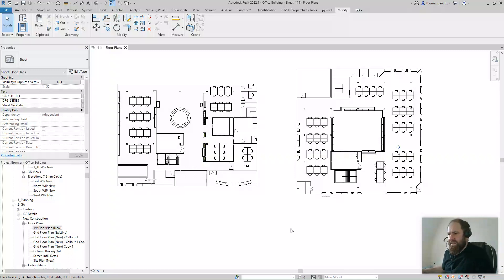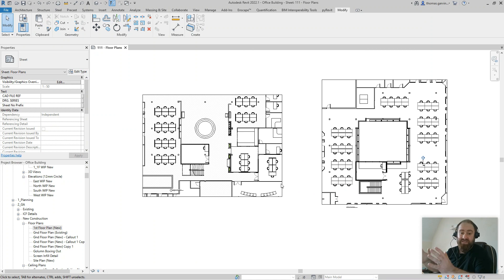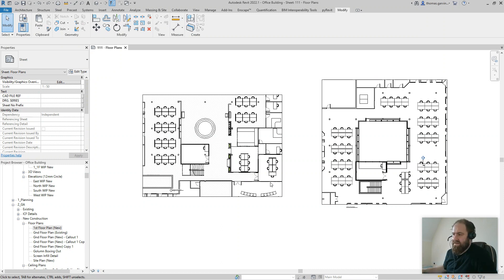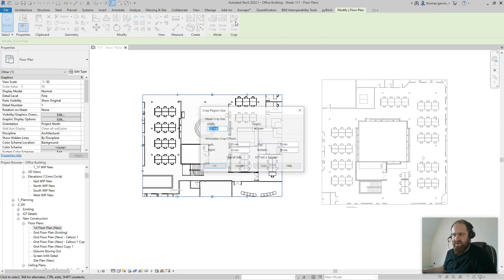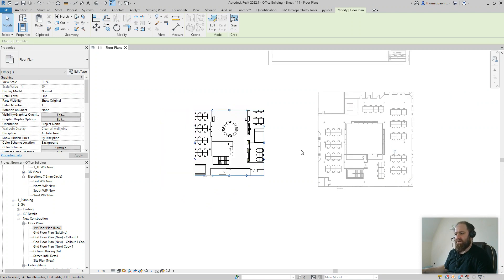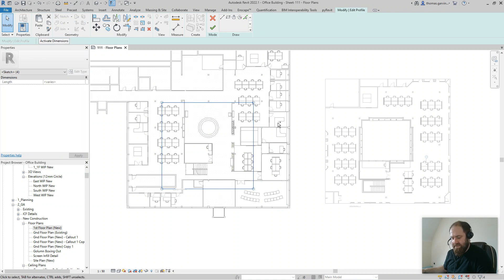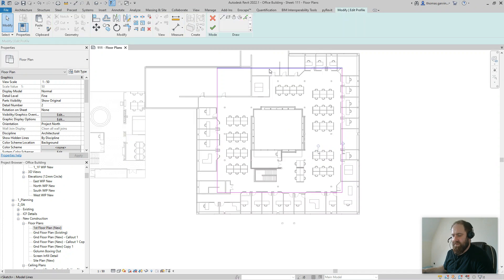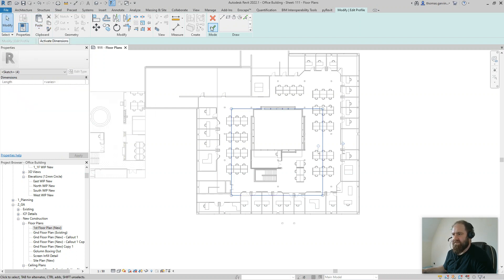Match Crop Region in Multiple Views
In this Revit Tutorial we show you how to exactly match your crop region in multiple views.